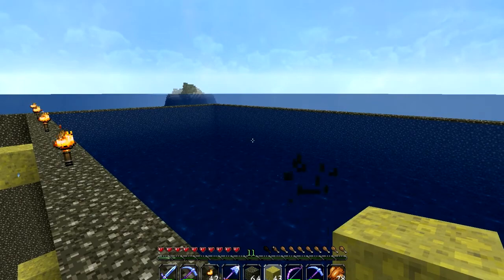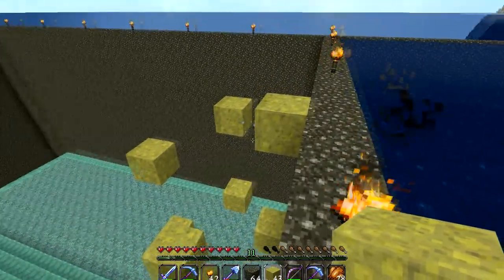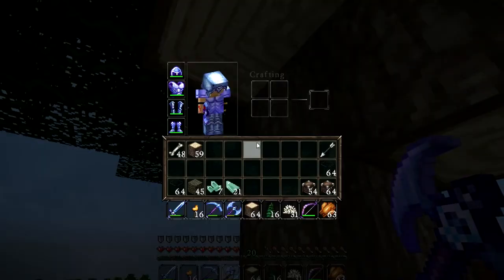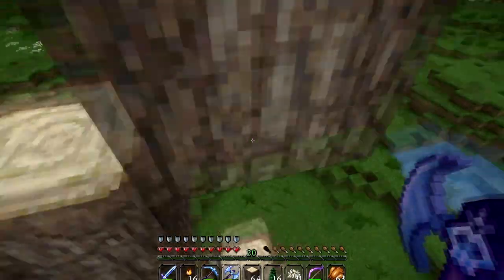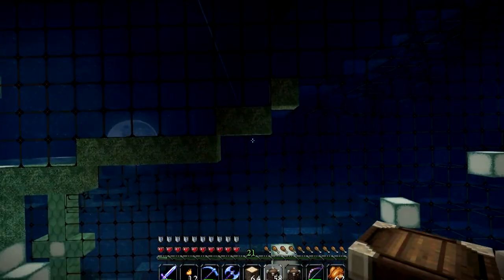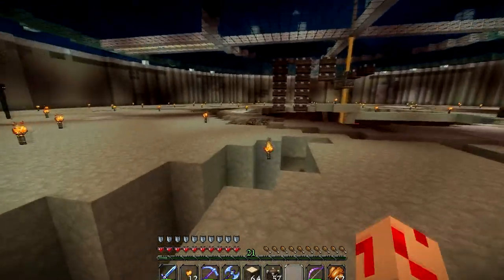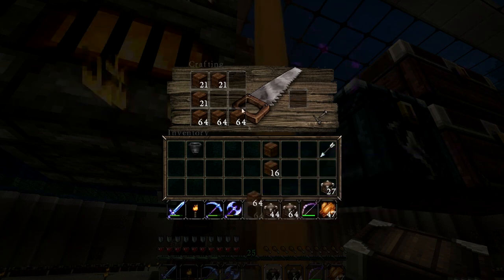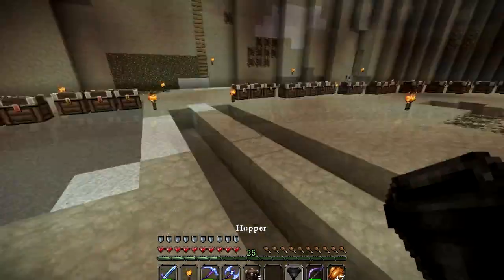Starting Auto Sorting system Ep 24 Minecraft Gets Technical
Today we begin by continue to demolish the ocean monument but then move onto the base and start the sorting system enjoy

Songs:Lights Are Out, Waiting For The Sun

Recording/editing equipment:
Fraps (Computer)
Gimp (Thumbnails)